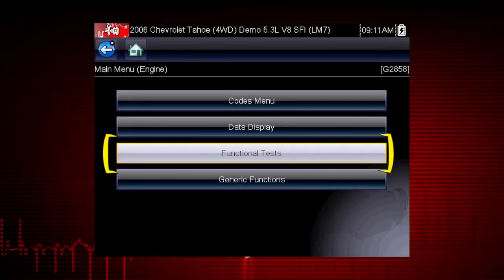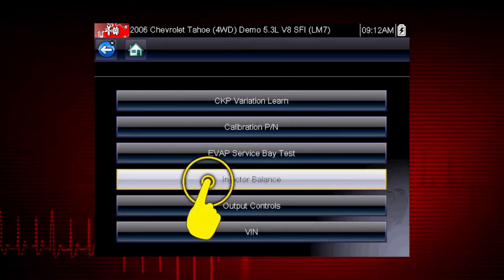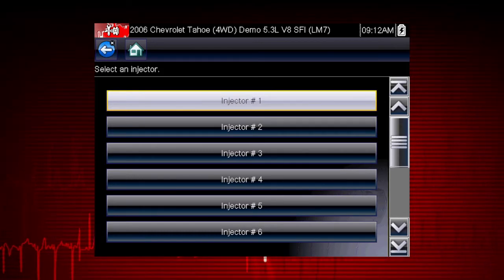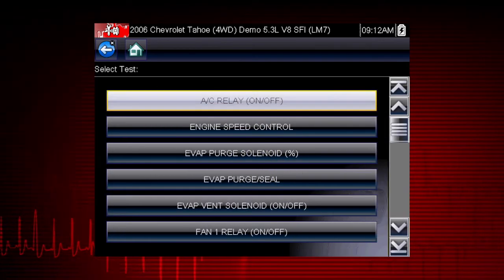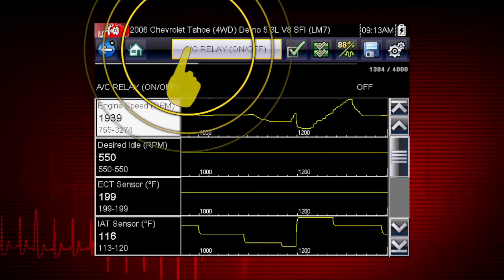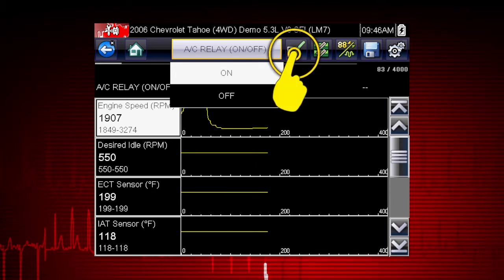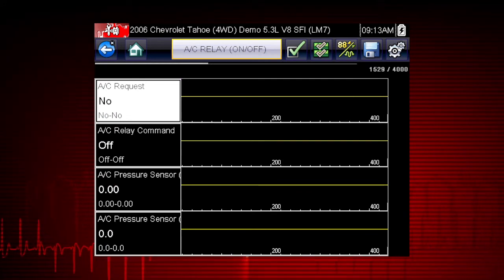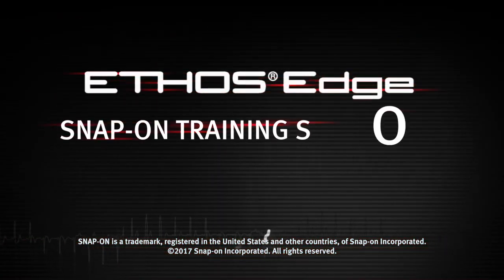Functional Tests: ETHOS® Edge (Pt. 5/7) | Training Solutions®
Functional Tests are a great way to isolate the cause of a problem with the controller, a component, wiring or other issues.